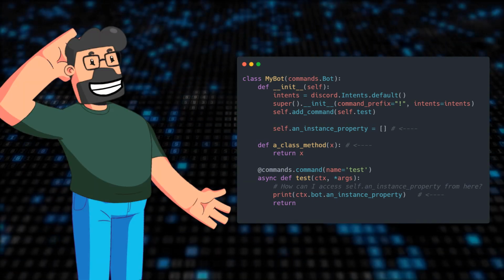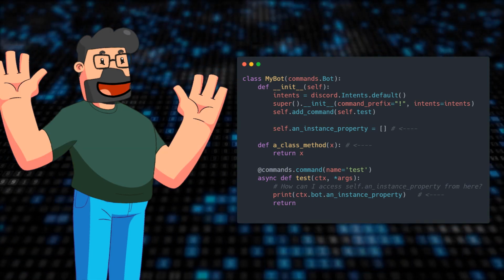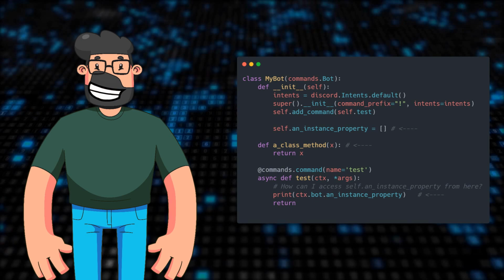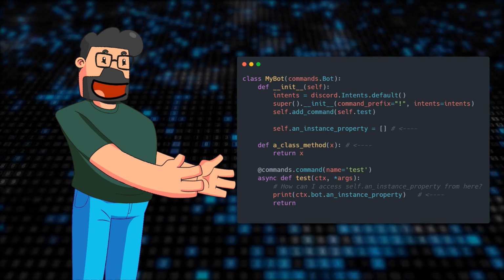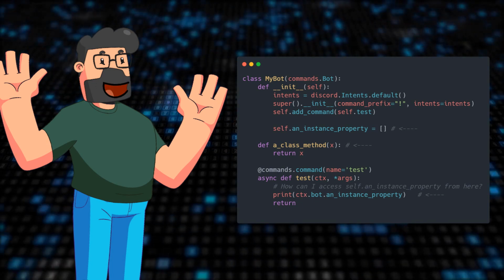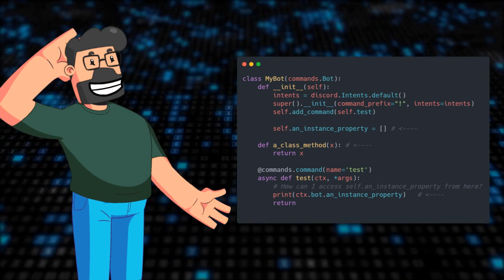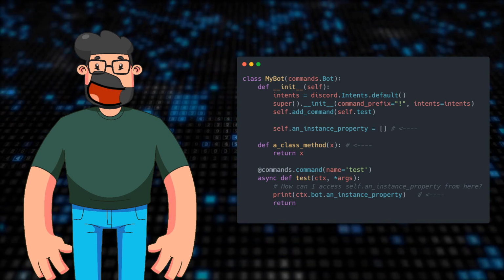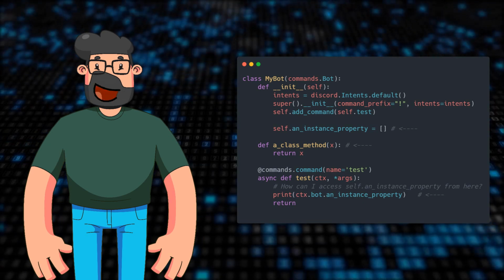Unlocking Class Properties and Methods in commands.Command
Learn how to unlock class properties and methods in the commands.Command module. Access class properties or methods from within a commands.Command easily with this tutorial.

✅ VIDEO INFO:
00:00:00 - Discord bot command limitations and solutions.
00:00:24 - Leverage 'Context' in Discord for efficiency.

This solution would not have been possible without the contributions of users: Luca and Hazzu